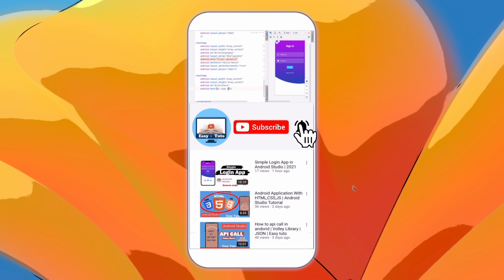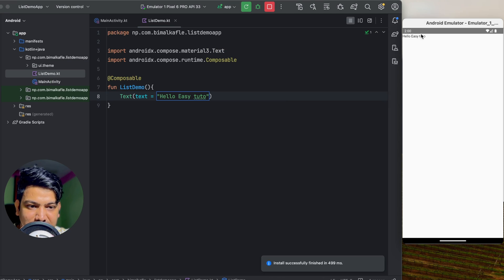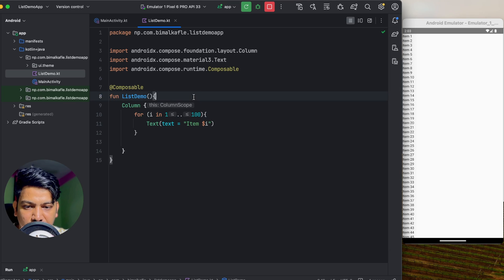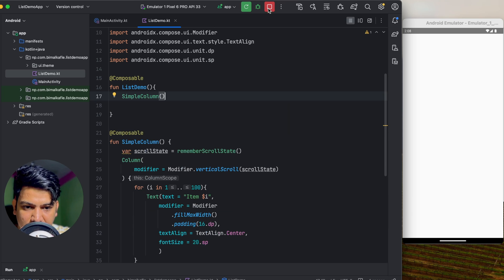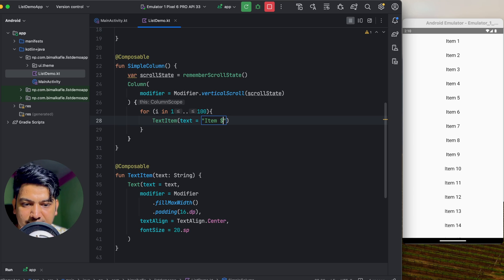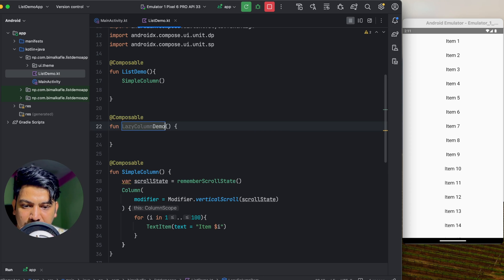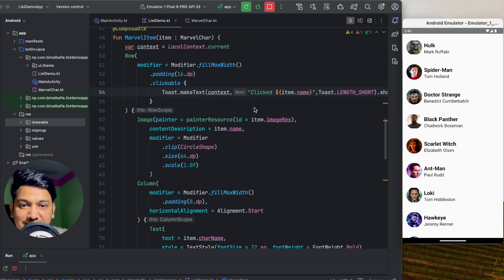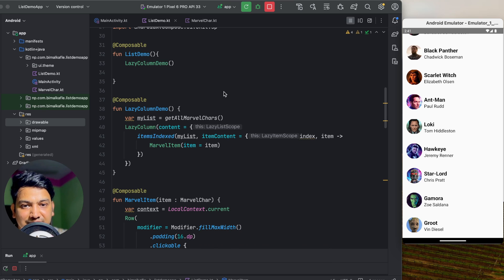LazyColumn In Jetpack Compose 🚀 | Android Studio | 2024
How to implement LazyColumn and LazyRow in Jetpack compose in android , Everything you need to know about jetpack compose in this single video for Jetpack Compose with Kotlin in Android!
In this tutorial, we'll explore two essential features of Jetpack Compose: LazyColumn and LazyRow. These components offer efficient solutions for displaying large datasets in lists and columns, ensuring smooth scrolling performance and optimal memory usage. By using LazyColumn and LazyRow, you can easily create dynamic user interfaces that adapt seamlessly to varying screen sizes and orientations.